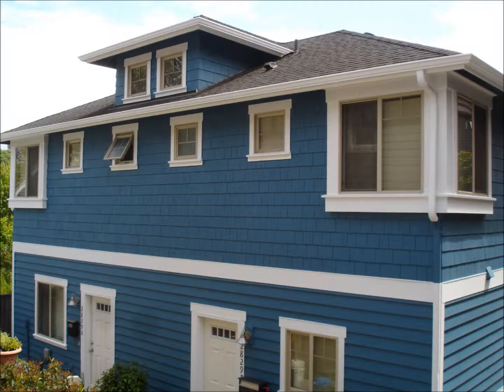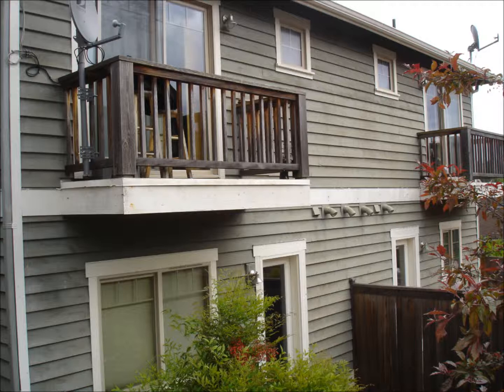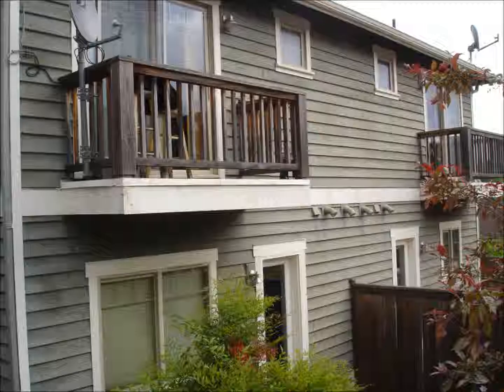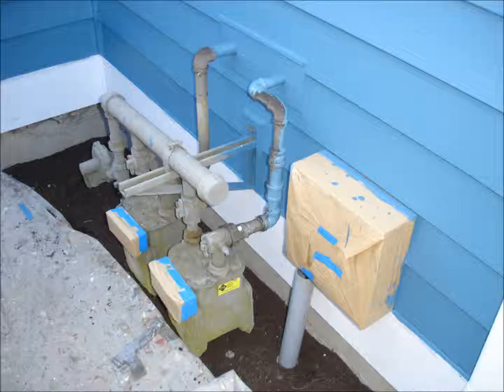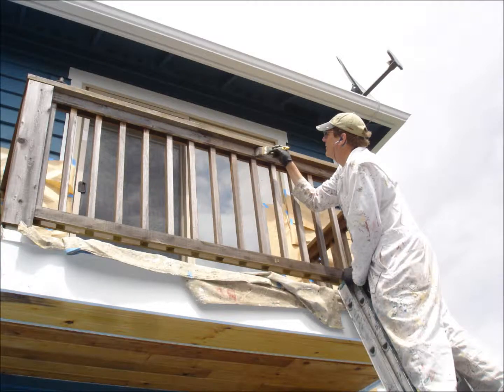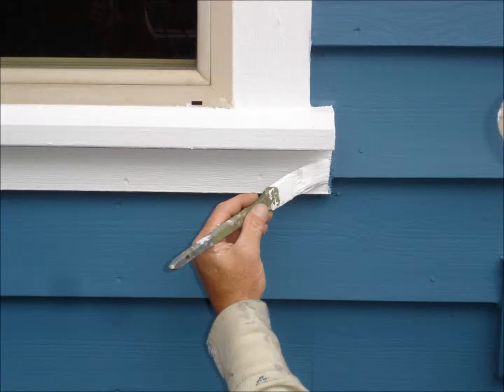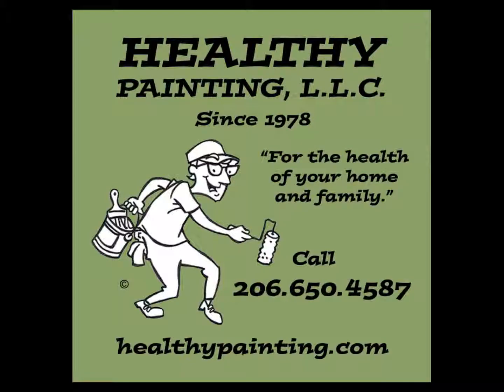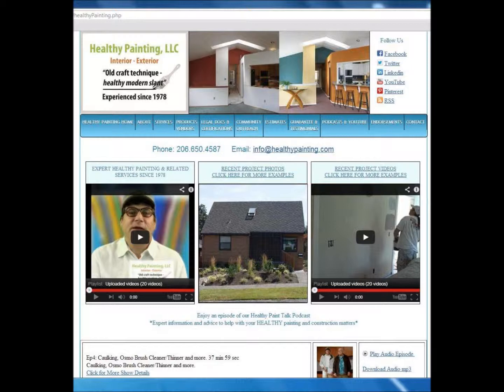Painting a Townhome Exterior West Seattle Healthy Painting, L.L.C.